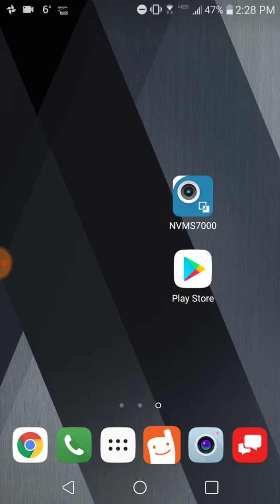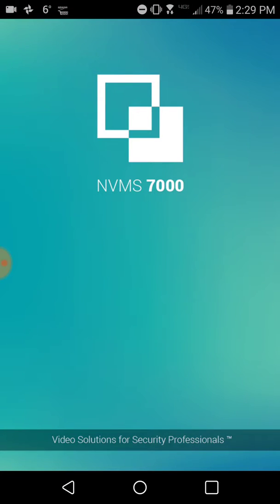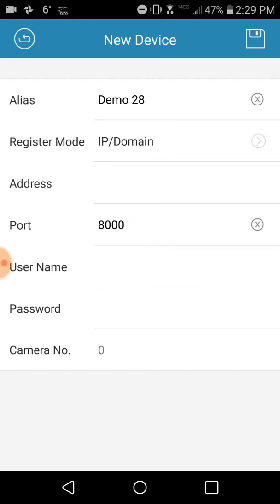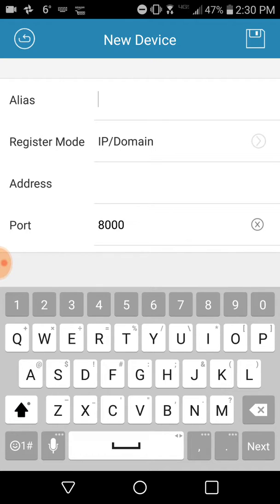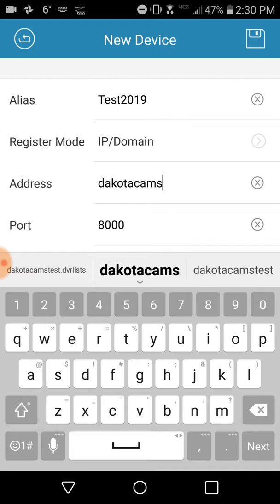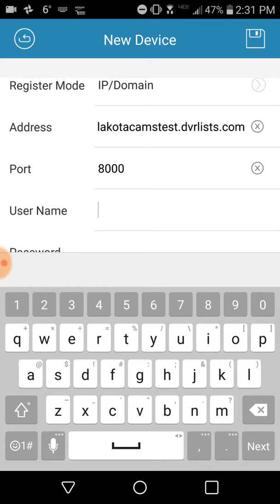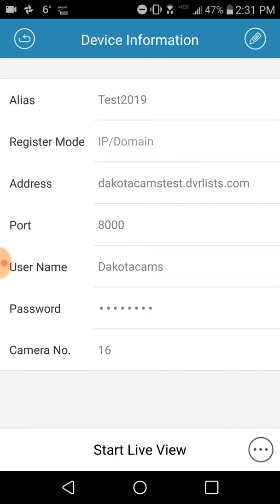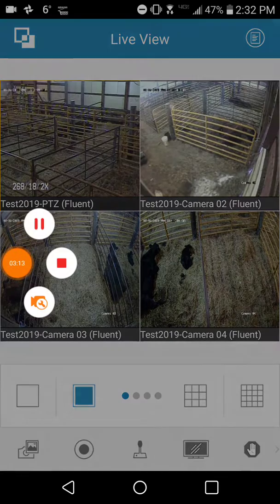Setting up NVMS7000 for Cattle Cams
In this video we are going to show you how to set up nvms7000 for your camera system.
Cattlecams.com & Dakotacams.com